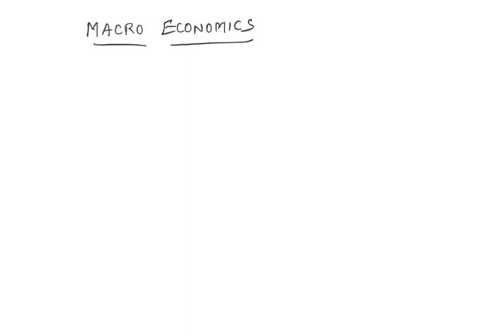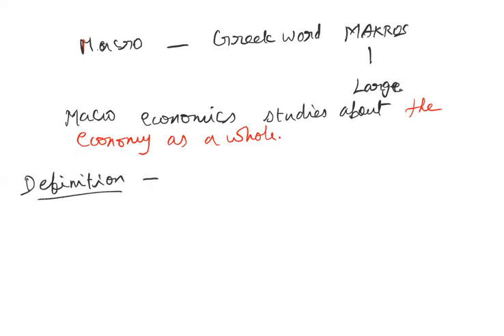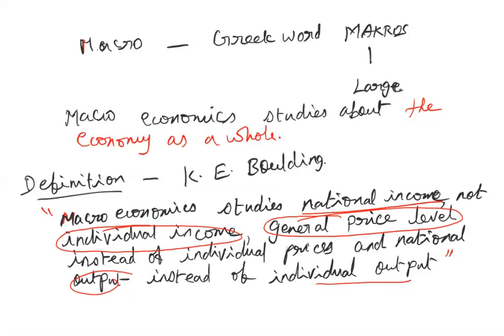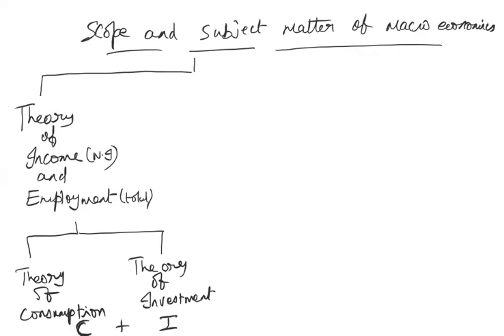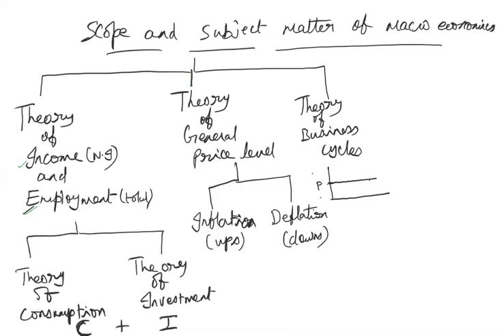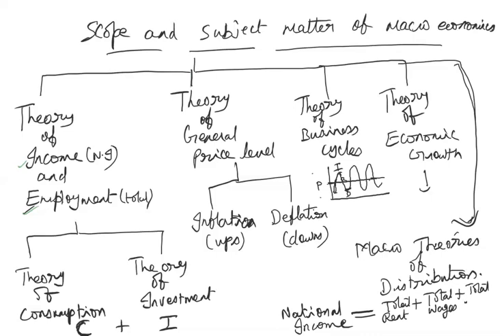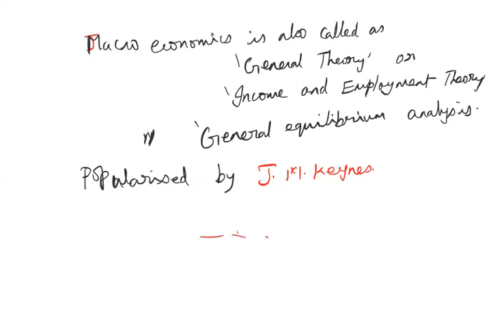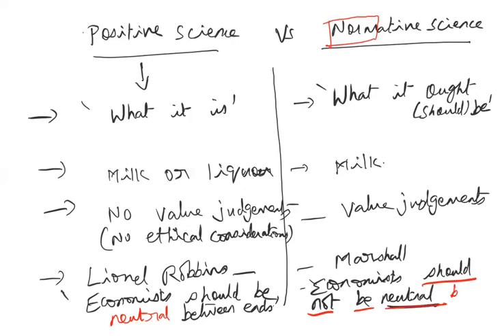TS Jr Inter, Class 9: Macro Economics - Scope and Subject Matter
Class 9 : Unit 1 : Introduction to Economics
(Part 4c): Macro economics - meaning, scope and subject matter.
(Part 4d): Positive and Normative Science.

Also please mention your suggestions or doubts if you have any in the comment box.

Differences between micro and macro economics SAQ answer -